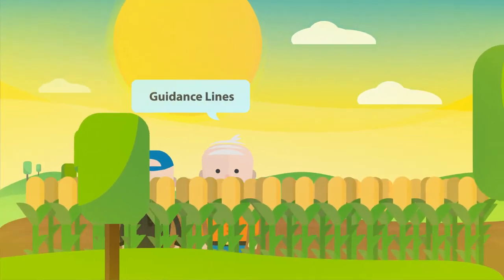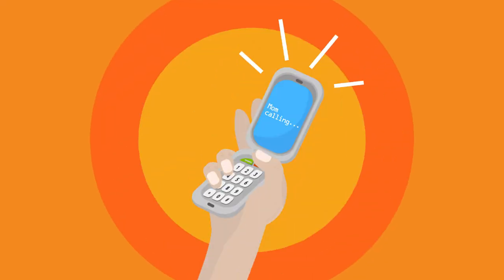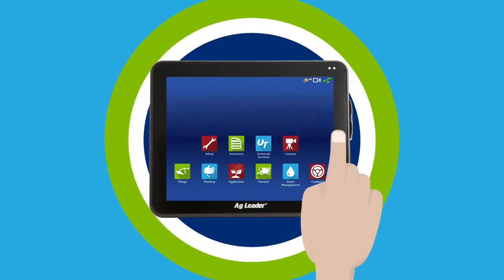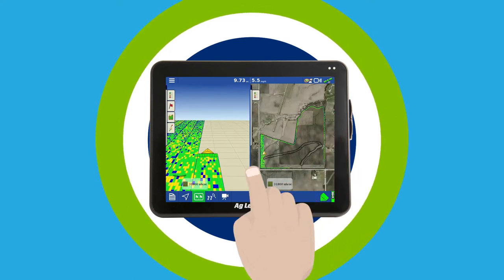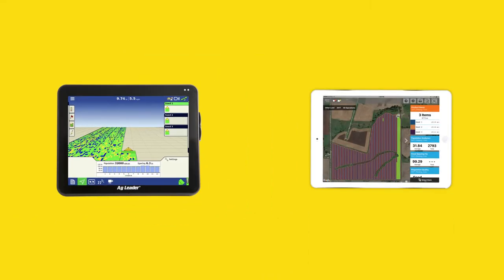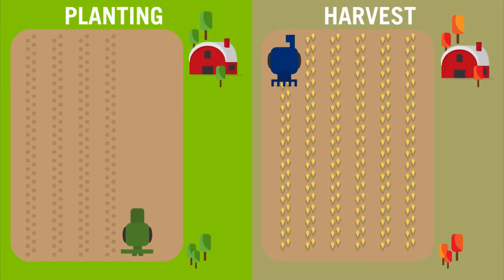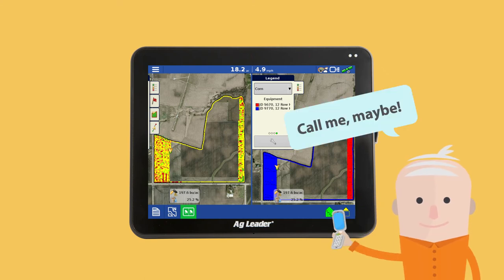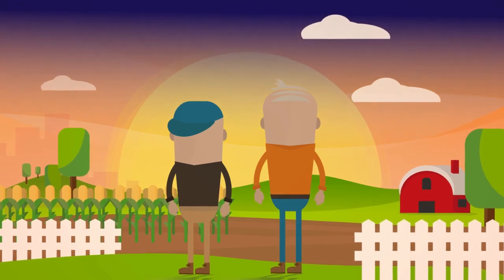So Simple Dad Can Teach You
By now, many of you have seen our national ad campaign, in which we playfully explain our InCommand displays are “So simple Dad can teach you.”

In response, we’ve heard everything from believers who say, “True, my dad still owns a flip phone but he sure loves his InCommand display,” to skeptics saying, “I’d like to see him try it. My dad won’t even consider precision technology because he thinks it’s complicated.”

No matter where you are at on the technology (or age) spectrum, the point is, you’ve gotta try it for yourself.  Yes, we’re biased, and extremely proud of the InCommand displays, but that’s because we’ve heard over and over from customers, “you don’t know what you’ve been missing until you get your hands on this display!”